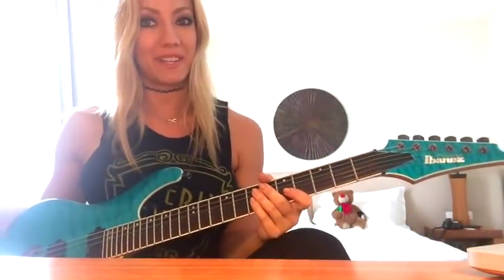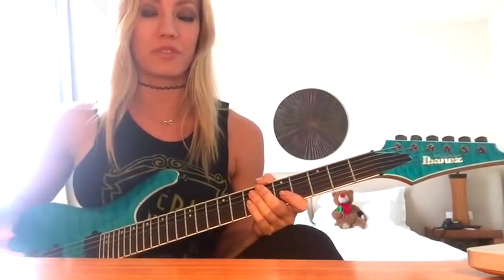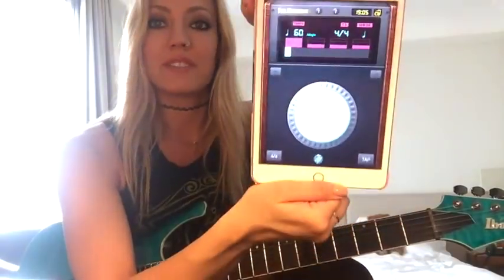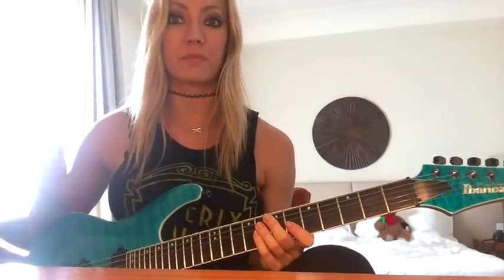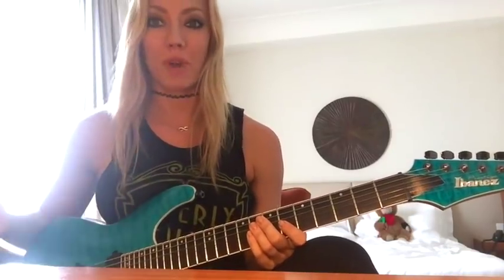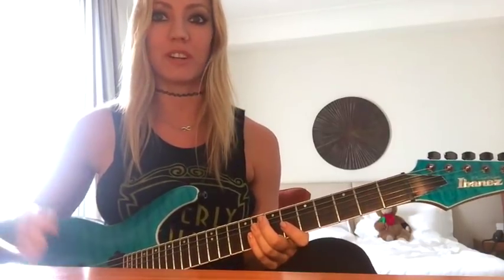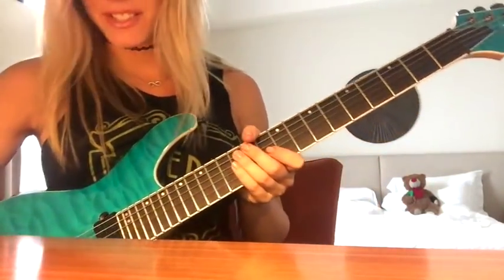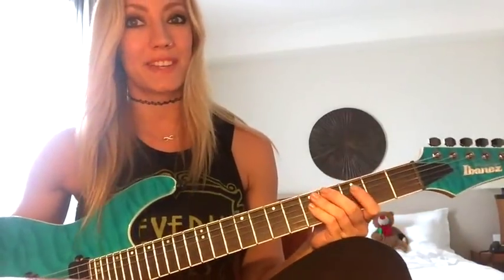Nita Strauss Shares Her No. 1 Tip for Improving Guitar Playing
Guitar champion Nita Strauss (Alice Cooper, The Iron Maidens) shared her No. 1 tip for improving your guitar performance exclusively for Ultimate-Guitar.com.